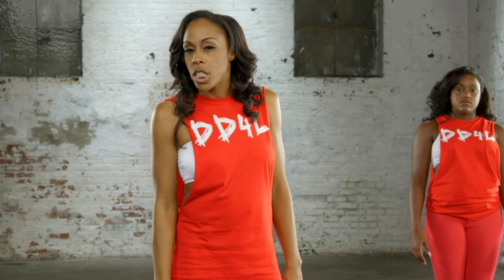Bring It!: How to Dance Like a Doll: Coach D | Lifetime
Miss D and the Dancing Dolls show you how to perform the stand named for the coach herself, Coach D.

/posts

Bring It!
Season 1

Welcome to Lifetime's YouTube Channel!